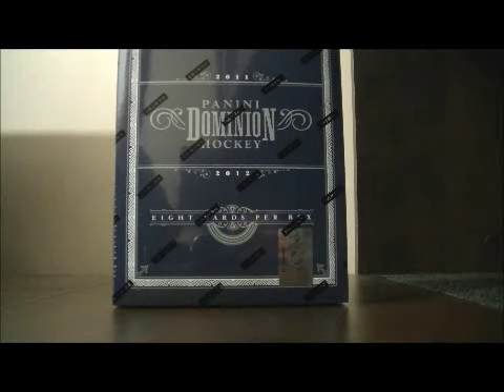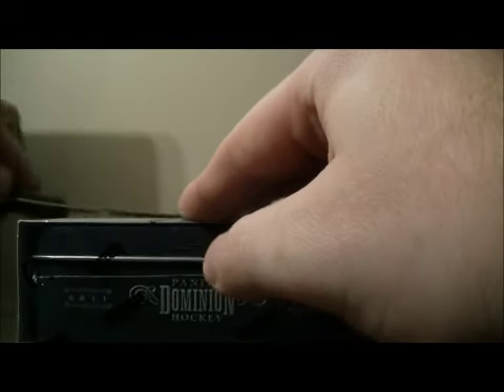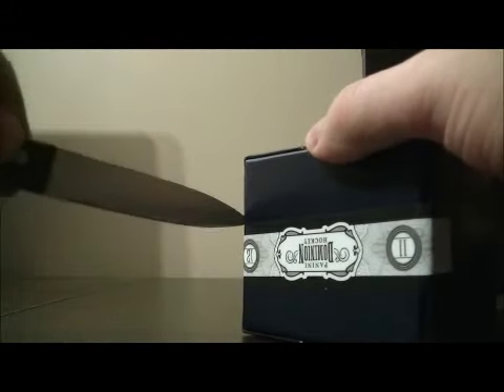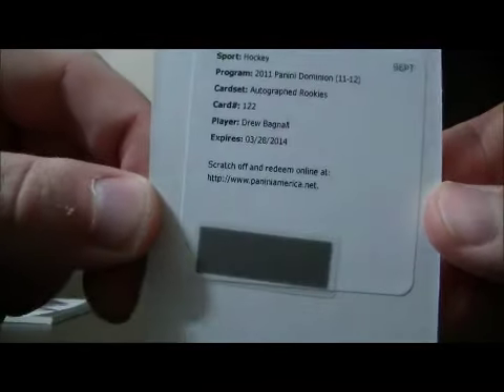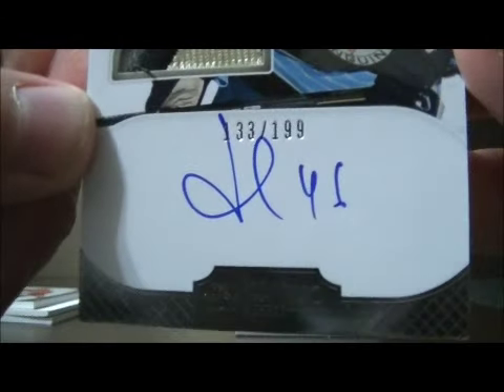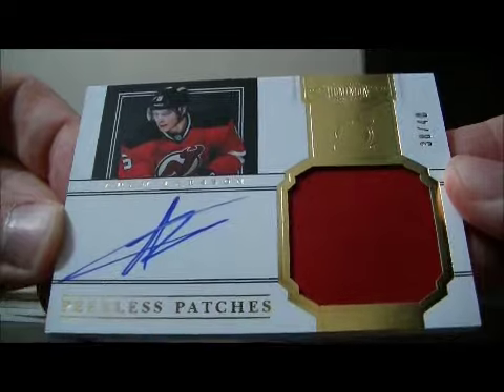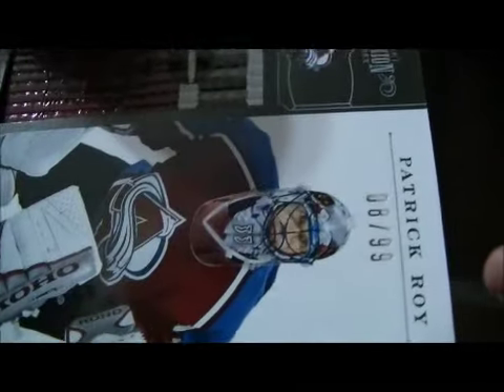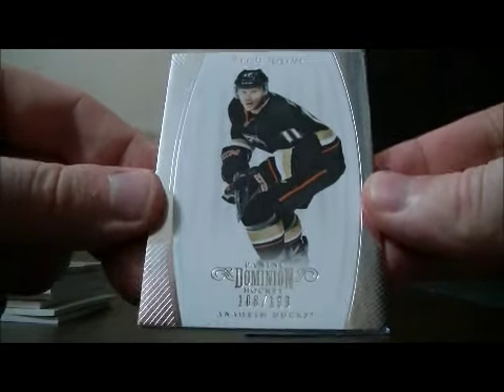2011-12 Panini Dominion Box Break #6